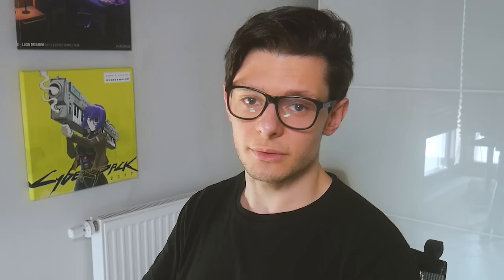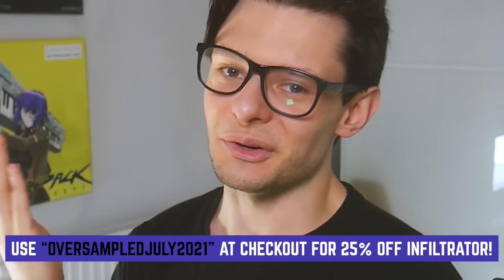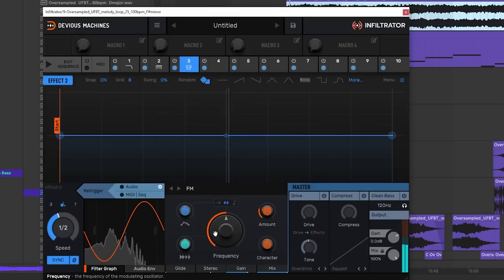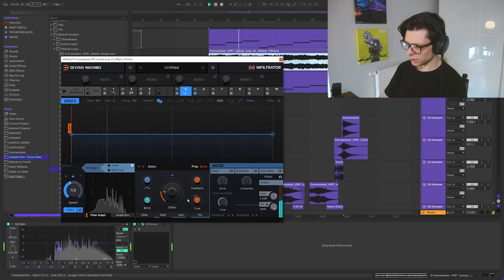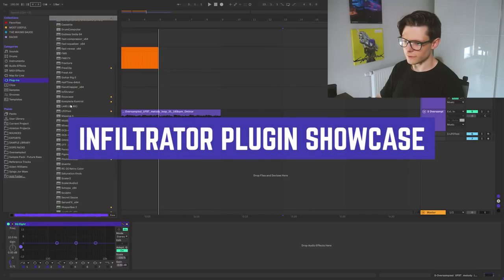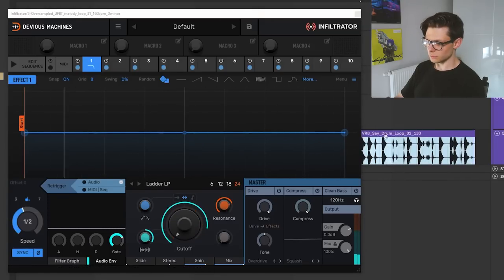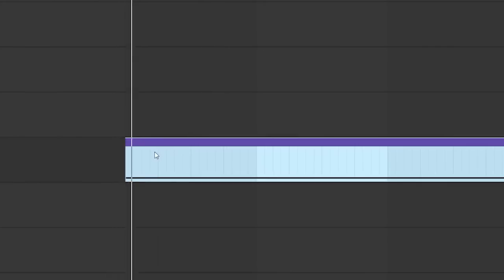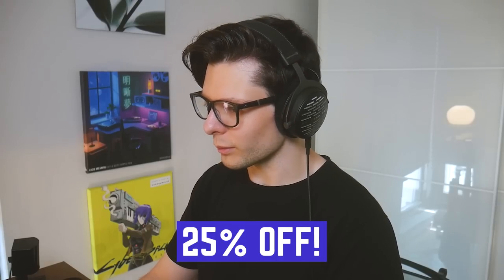This NEW Plugin Turns your Songs into Bangers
(discount valid until the end of August (EXTENDED SALE!)

Future Bass genre needs no introduction. It is a very banger friendly type of music. So in todays video we're trying to make a heavy track with the help of a really cool plugin...